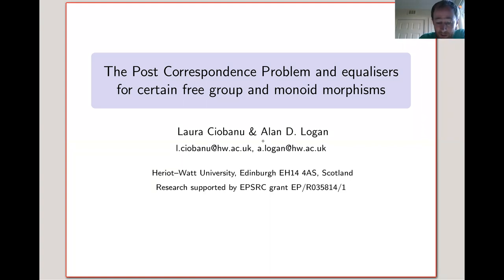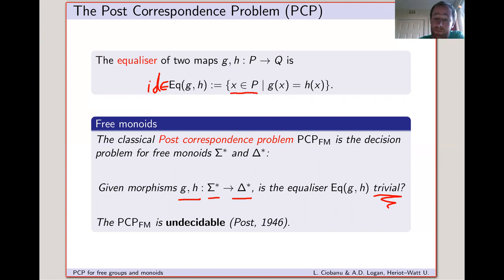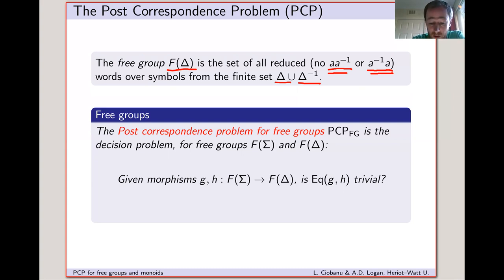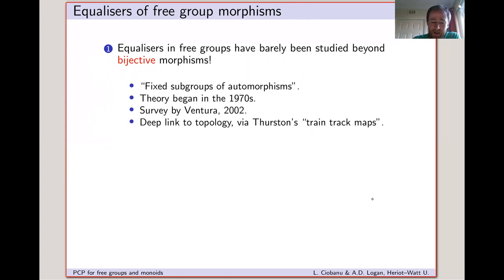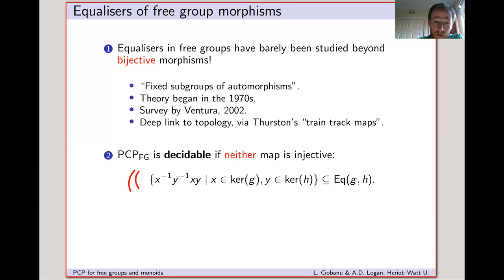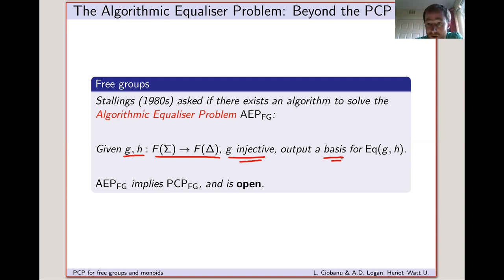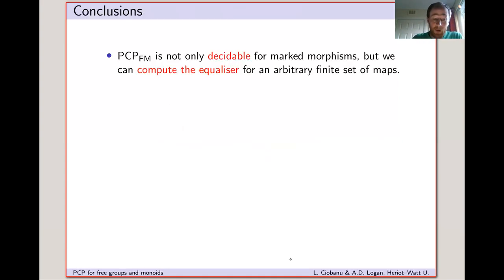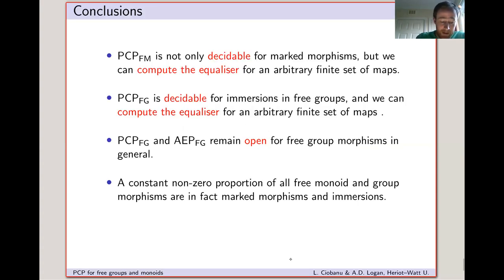E4.A — The Post Correspondence Problem and equalisers for certain free group and monoid morphisms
ICALP-B 2020
The Post Correspondence Problem and equalisers for certain free group and monoid morphisms
Laura Ciobanu and Alan Logan